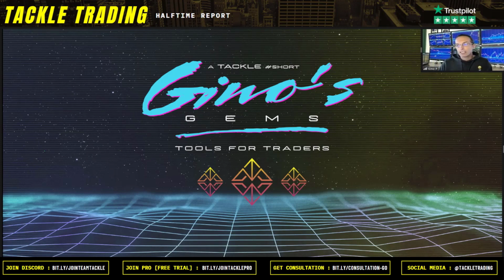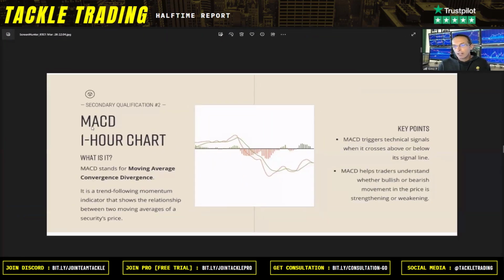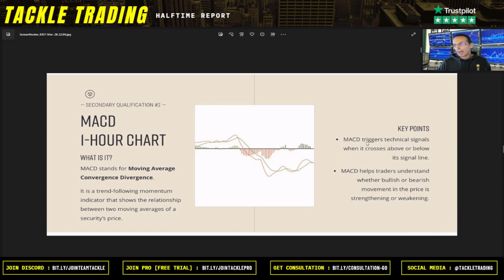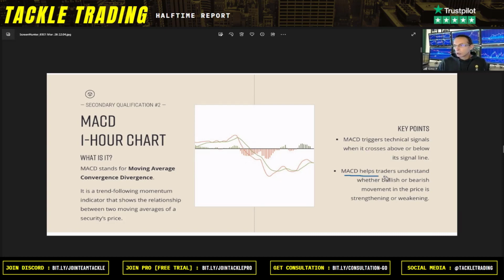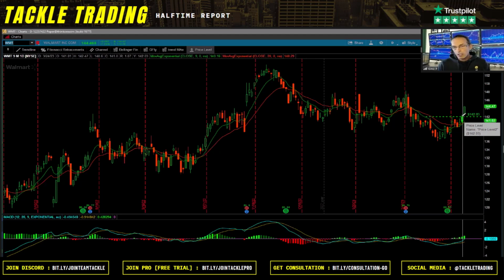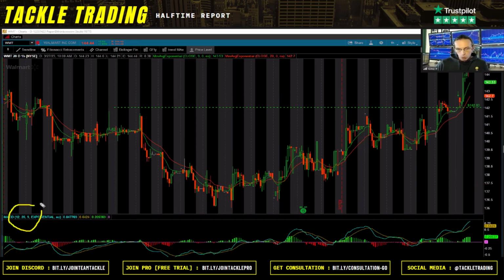Gino's Gems - Favorite Indicators for Swing Trading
Indicators for Swing Trading